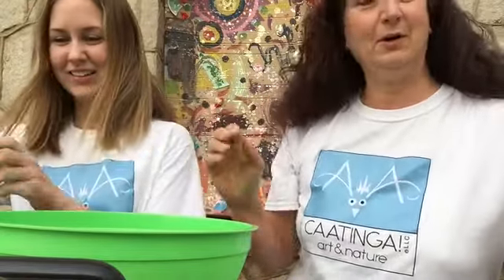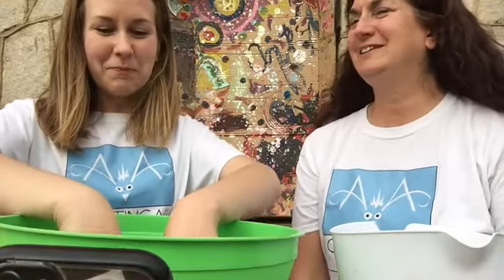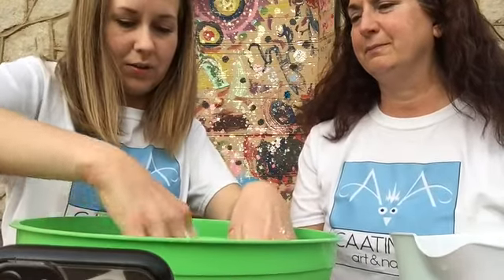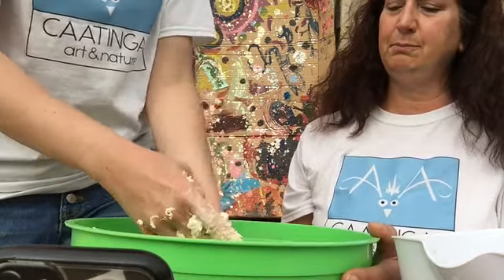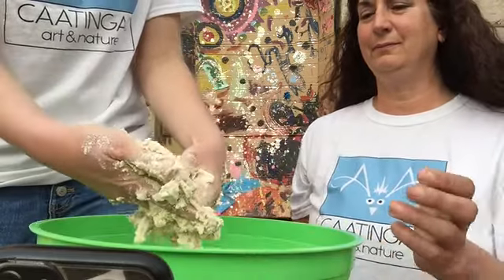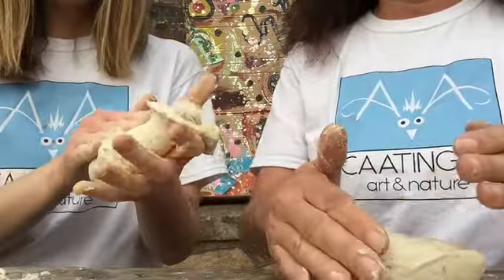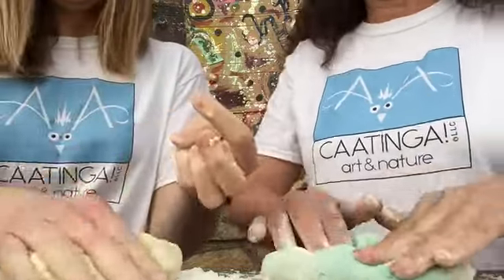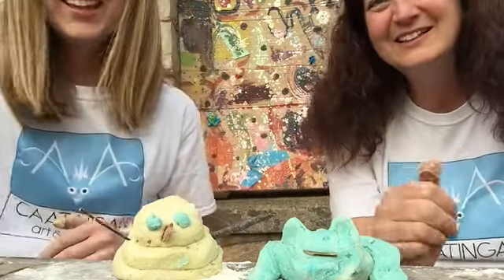Daily Project: Soapy Dough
Soapy Dough ingredients:
2 cups flour
1/2 cup salt
1 tablespoon dish soap
Water